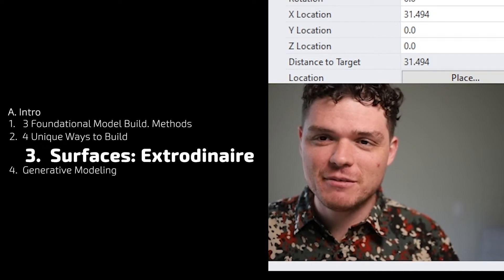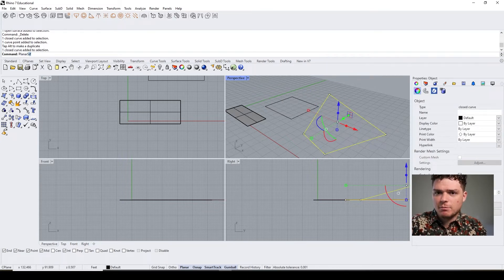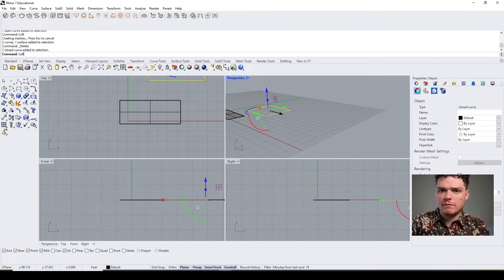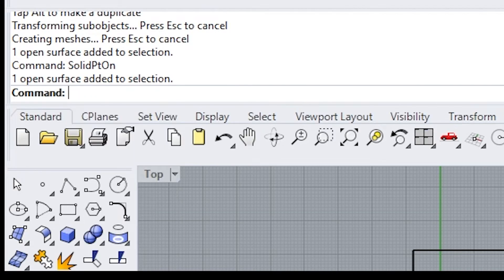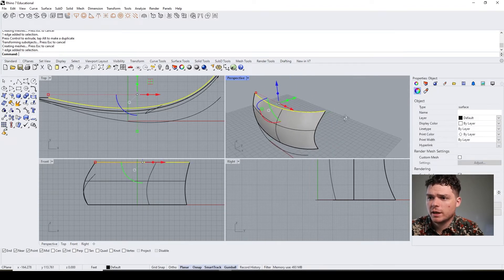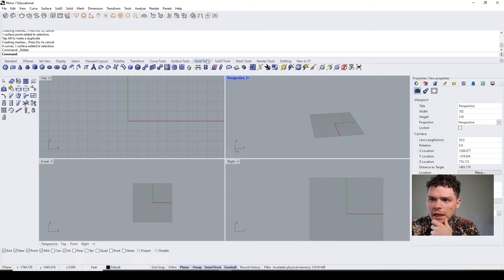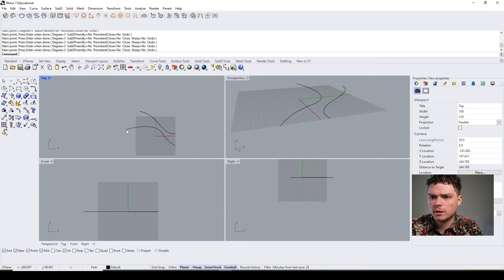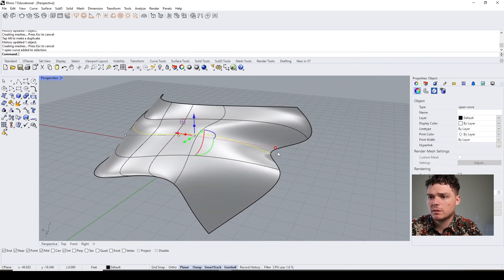03. All things Surfaces - Rhino Creativity Course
04. 3 Foundational Modeling Methods - Rhino Creativity Course